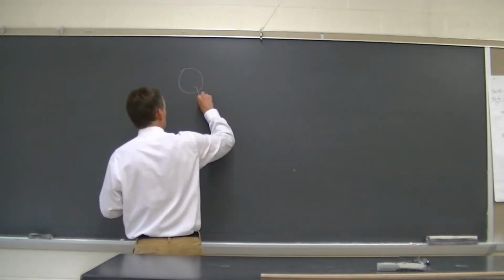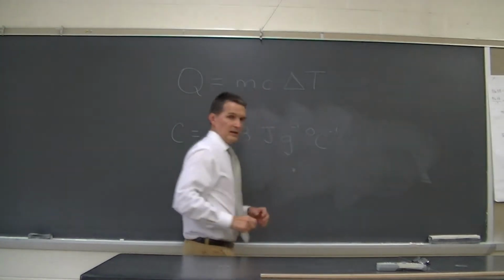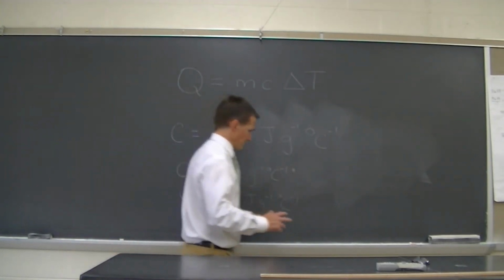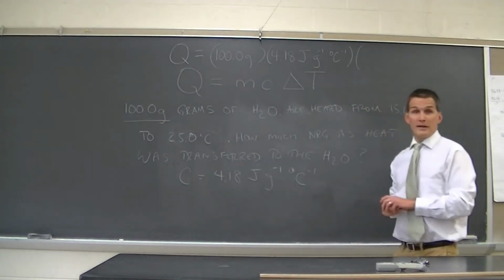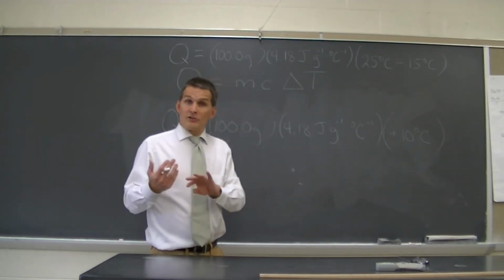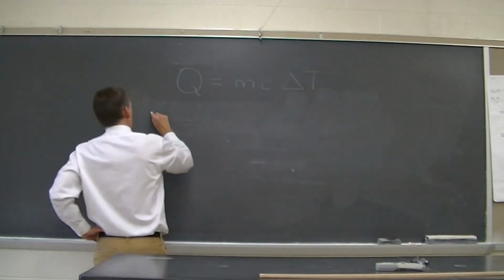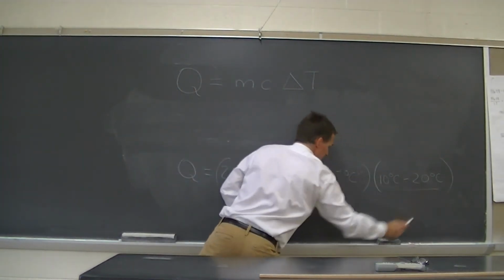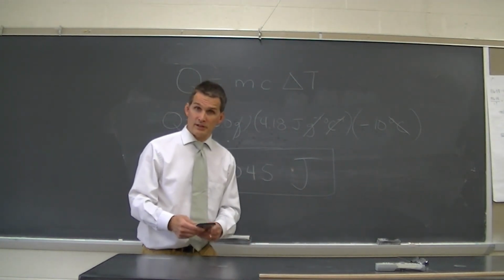CHE 111 6-3: The Heat Equation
A general chemistry lecture on the heat equation: Q = mcDT, where Q is heat, m is mass, c is specific heat, and DT is change in temperature.